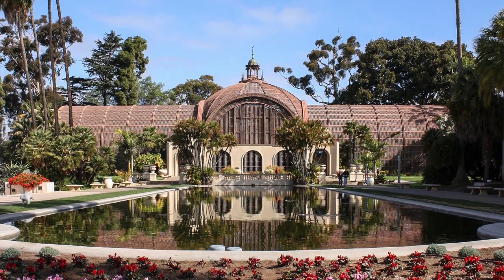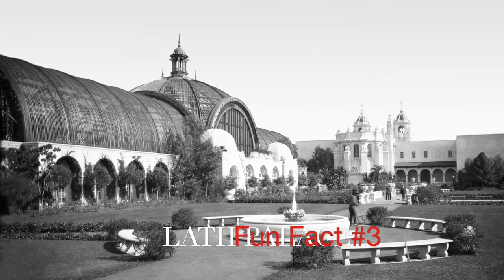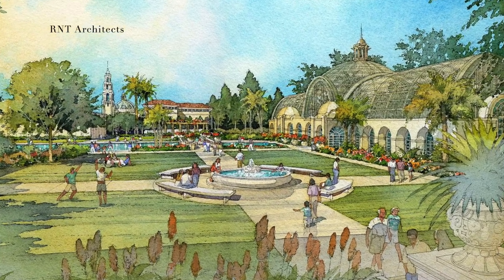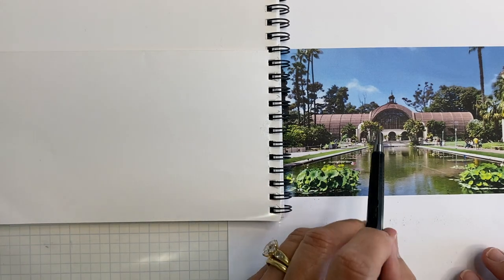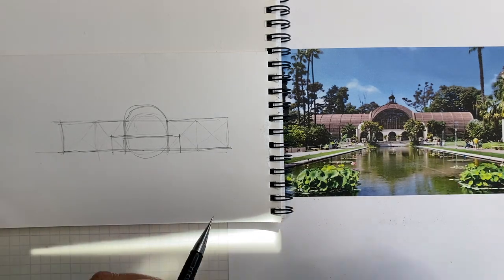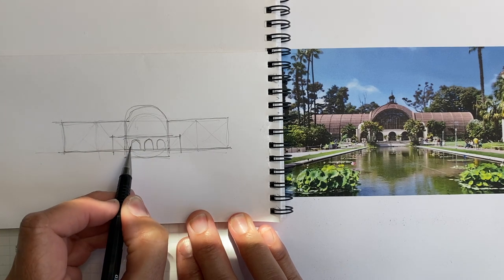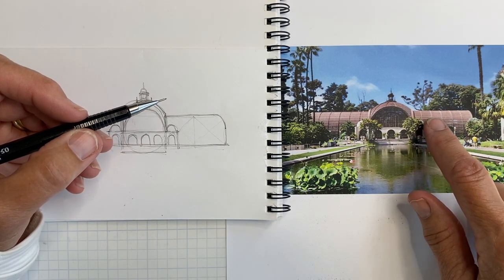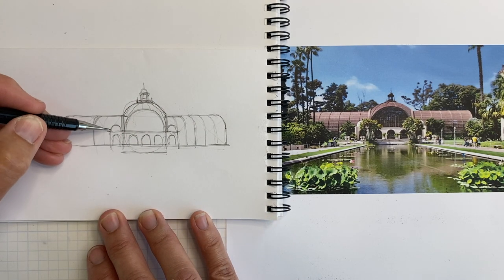BEEP KidSketch: Botanical Building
In this lesson, you will sketch the beautiful Botanical Building. Watch the video to follow along and complete your own sketch. Make sure to post your finished sketch on social media with hashtag